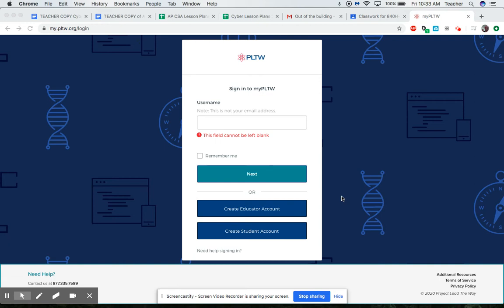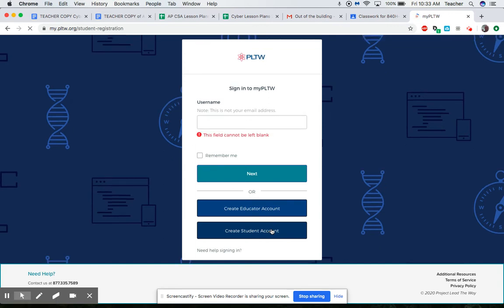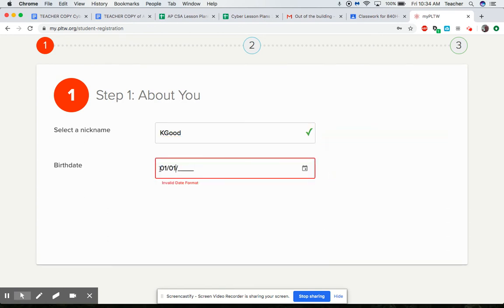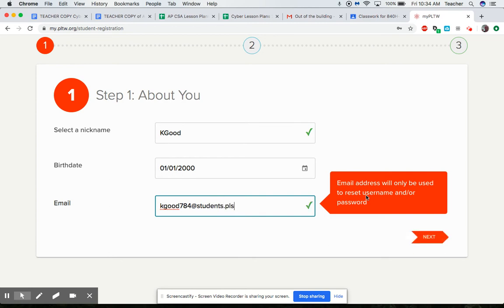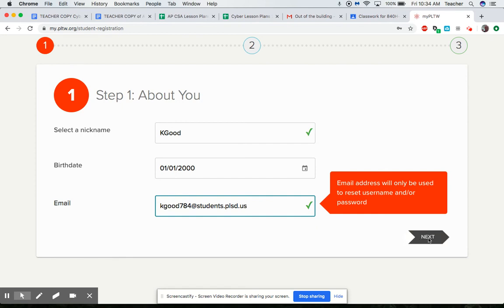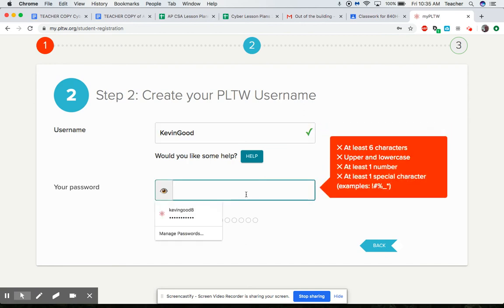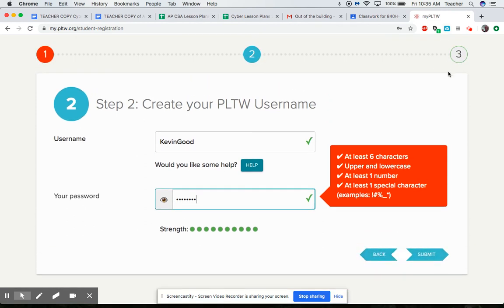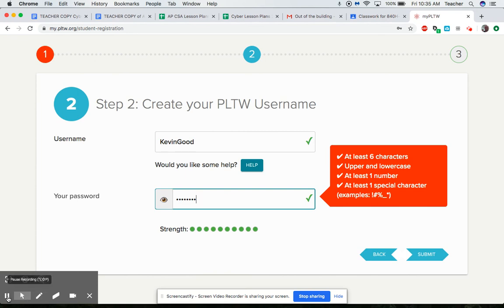How to Create a Student Account on PLTW